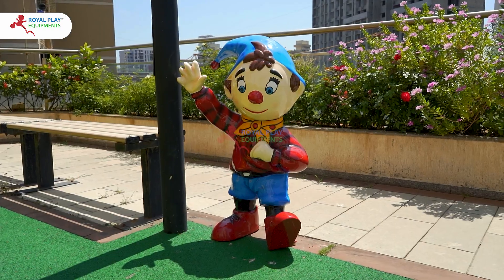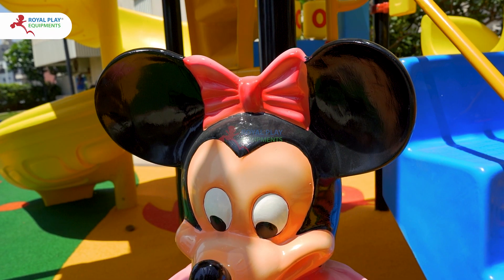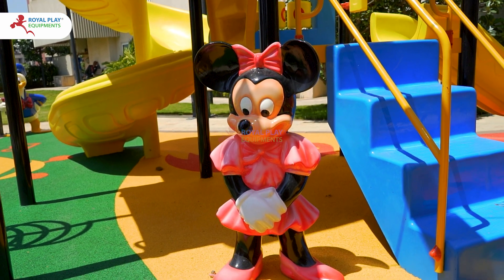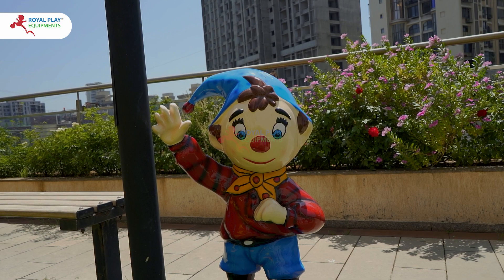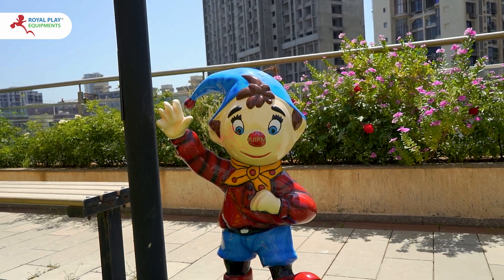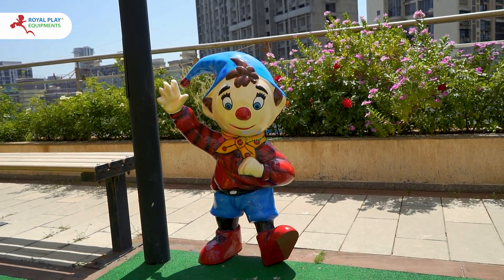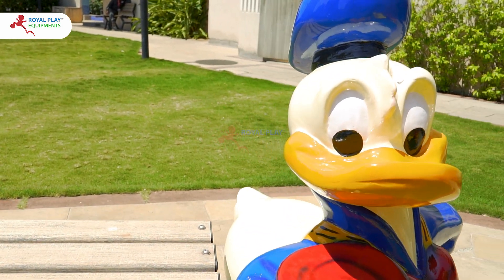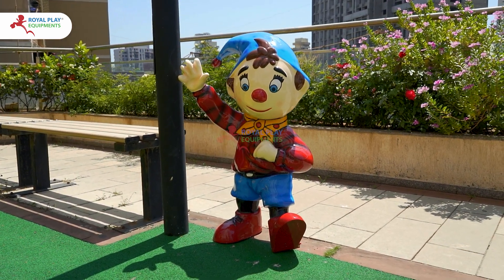S06 | S12 | S09 | Sculptures for Outdoor | statue designs | 8080260260 by royalplay.in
Sculptures for Outdoor | Interactive art for kids | statue designs | 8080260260 by royalplay.in